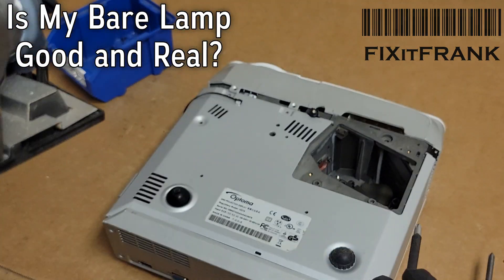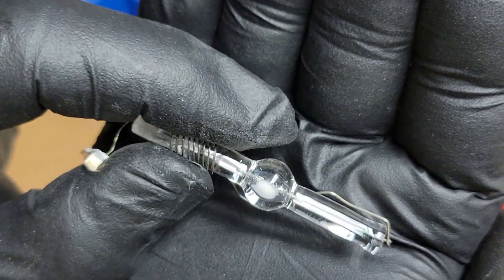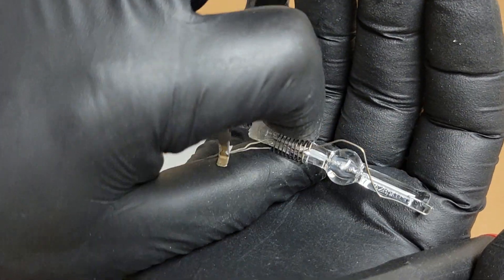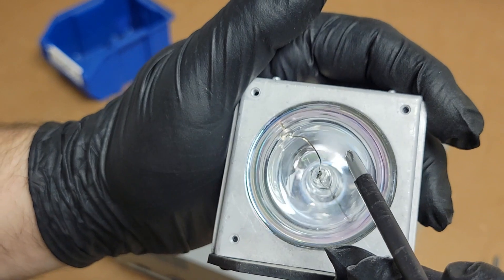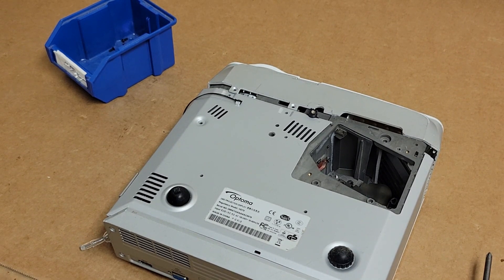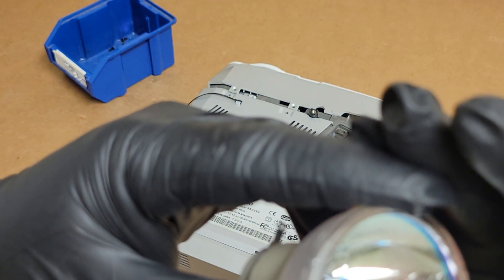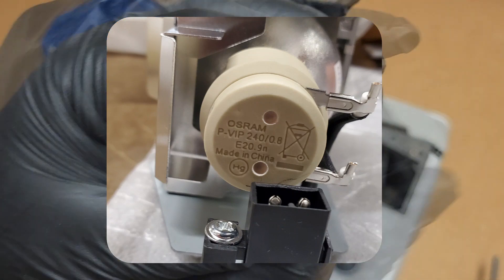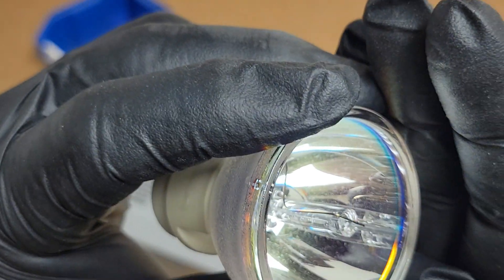Is My Video Projector Lamp OK? Is It Real?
Short video that talks about some simple checks to see if your projector lamp is worn out. I also go over one method that you can use to confirm the legitimacy of your Osram bare lamp.  This is not a foolproof method but it is pretty reliable.

The simple checks for the condition of the lamp apply to any brand such as Philips, Ushio, Phoenix, Matsushita, and Osram.

I took this clip out of a longer video -(will be here once it is posted July 25 at 9am Est.)- about repairing an Optoma HD70. This seemed to be worth making into a short video since its more of it's own topic.

If you have any specific questions about any other projector lamps, please put them in the comments.

\o/